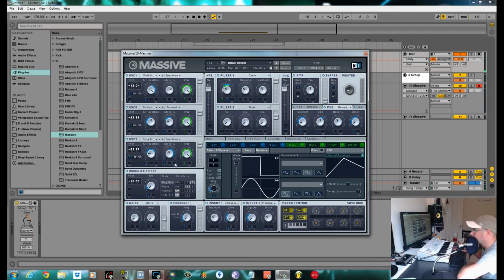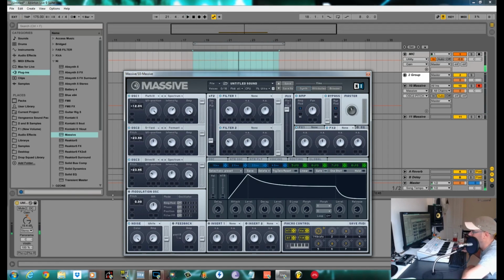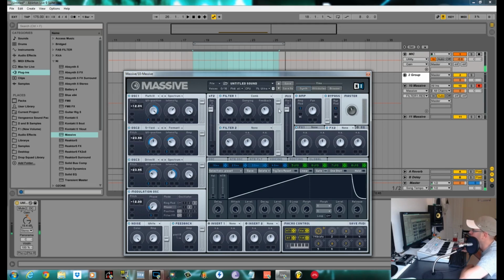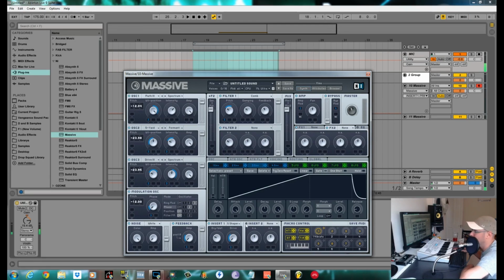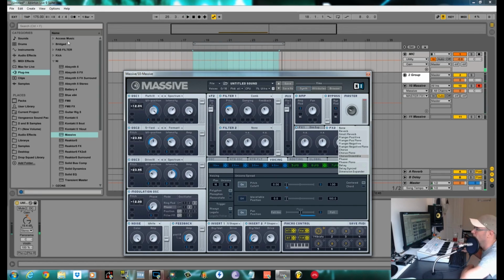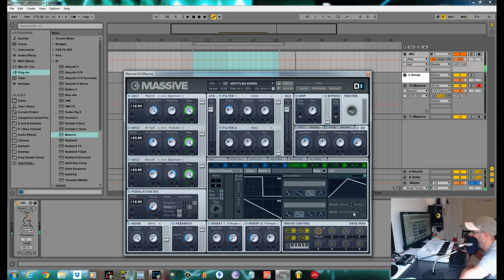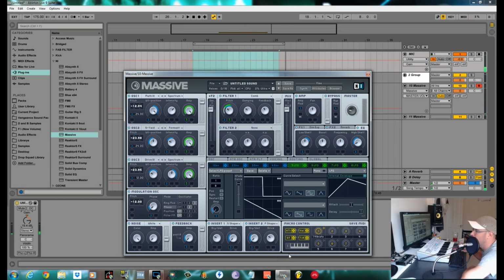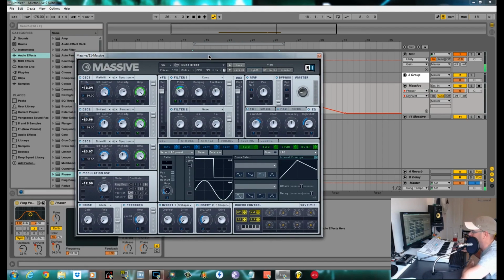NI Massive Tutorial "Huge EDM riser"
A tutorial with commentary of how to make this Huge EDM Riser with Native Instruments Massive.. Suitable for transitions in many different genres...